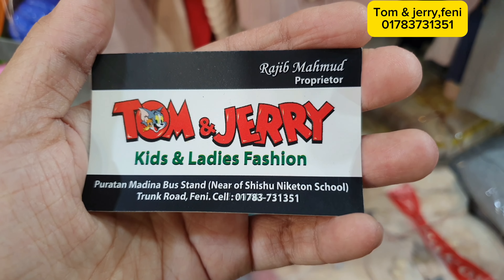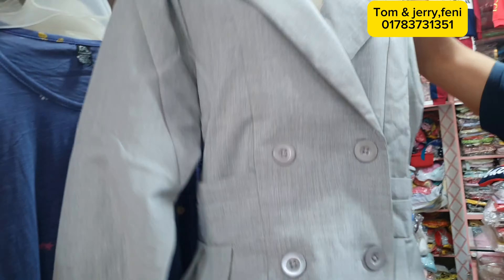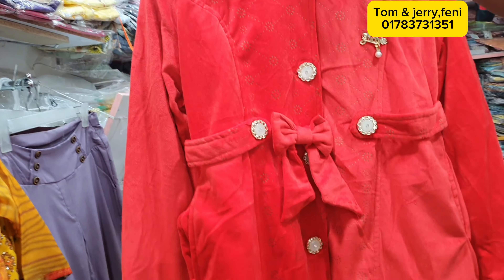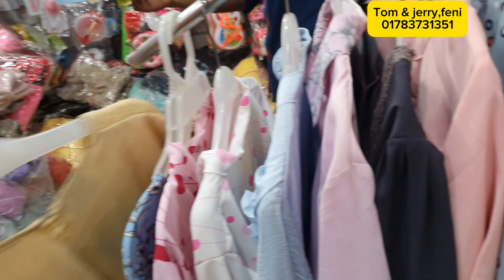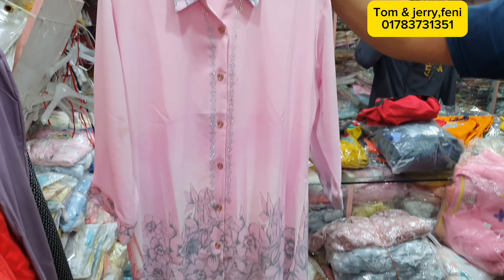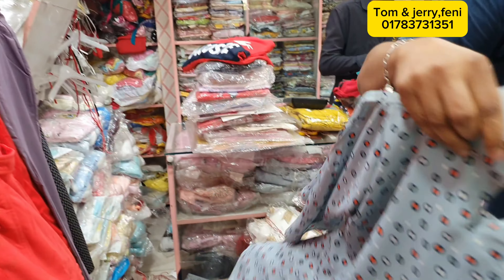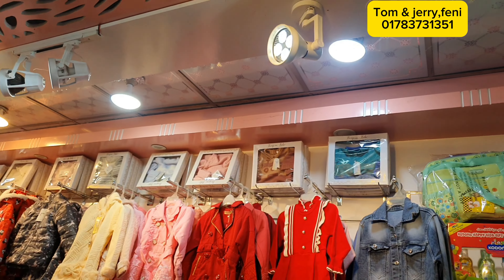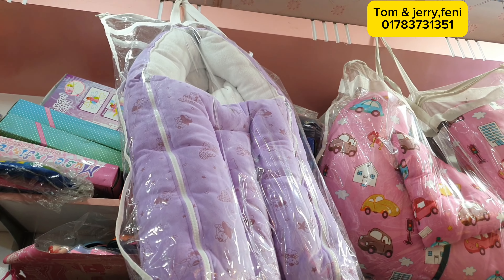Adult sweter | বড়দের সোয়েটার | ফেনী | winter collection